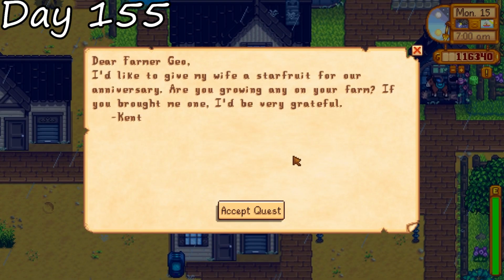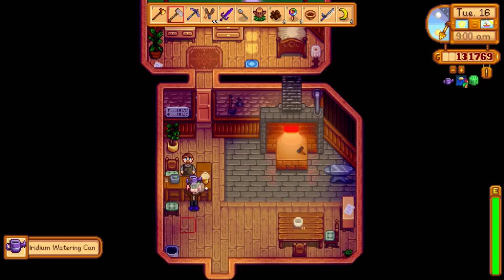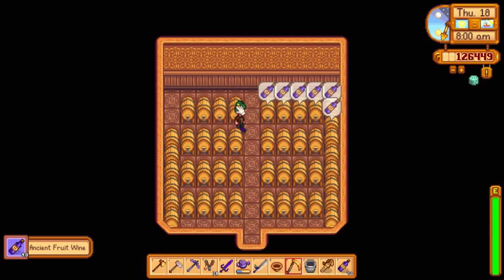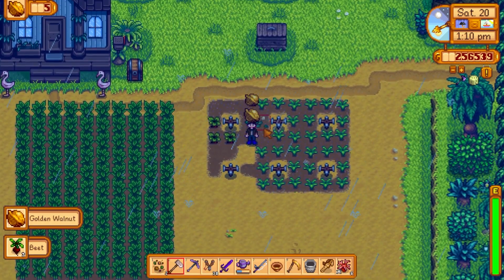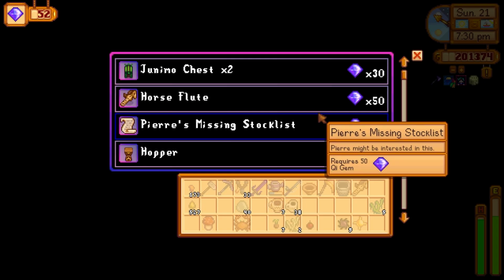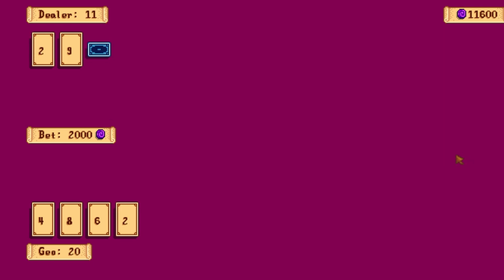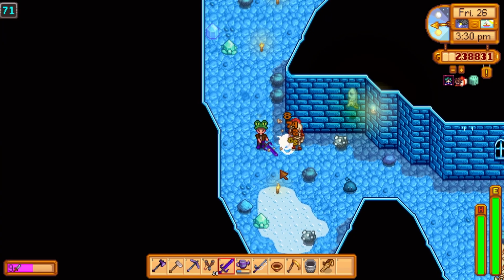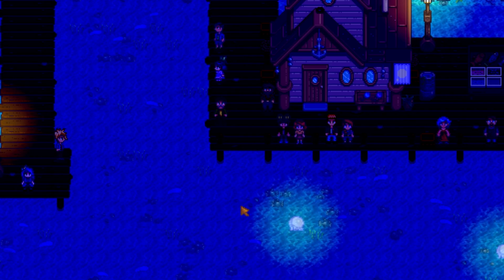Stardew Valley Town Designer | Ep. 12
We continue our efforts to make Pelican Town the best looking place to be!